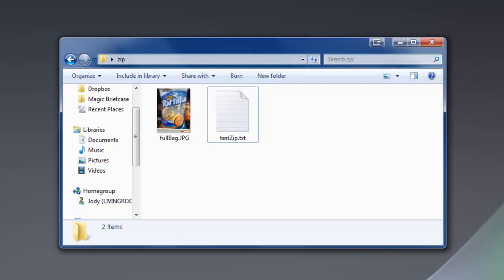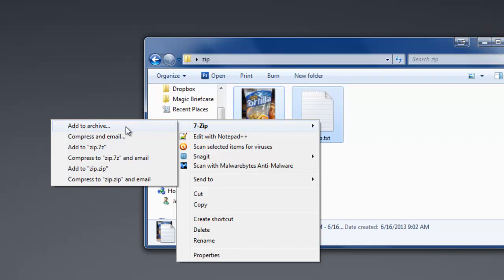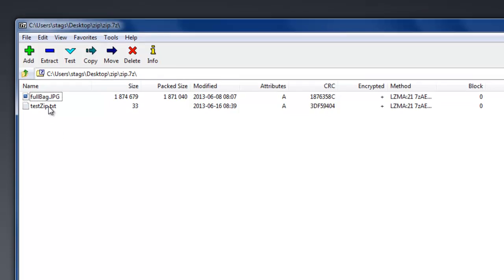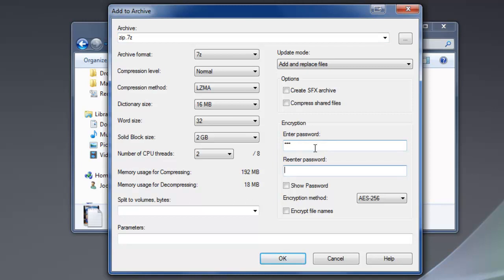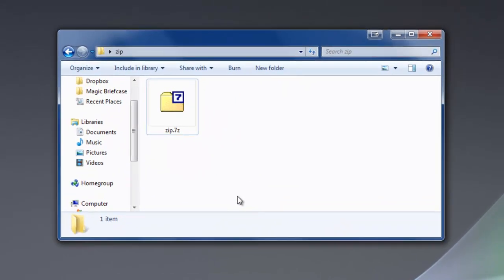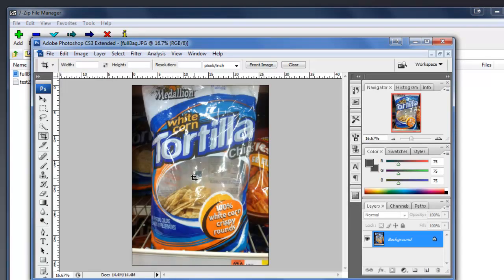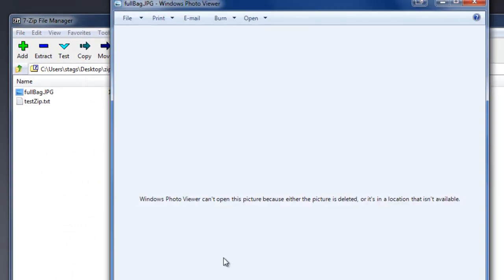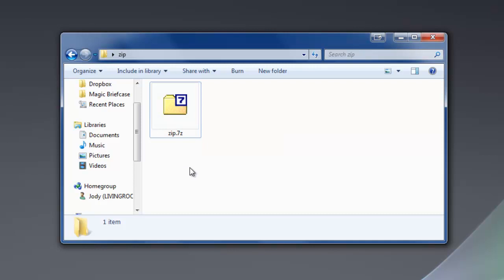Password Protect Files on Your Computer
Use 7-Zip to password protect files on your computer.